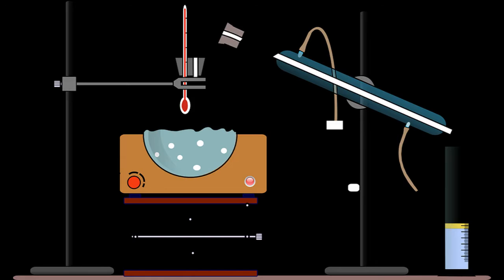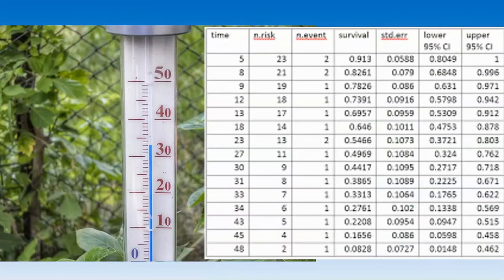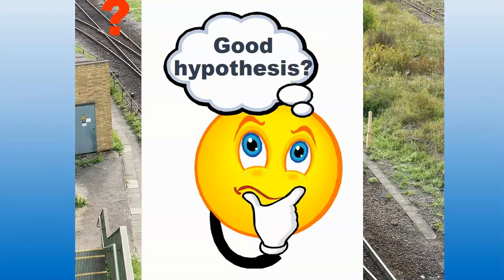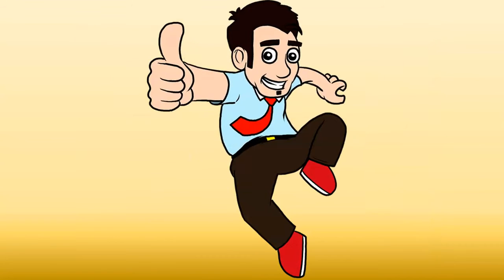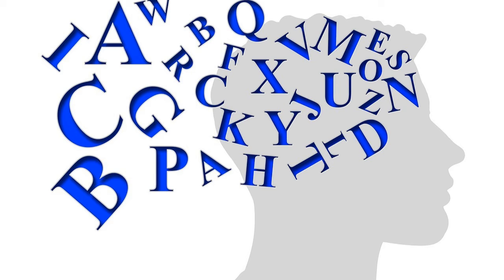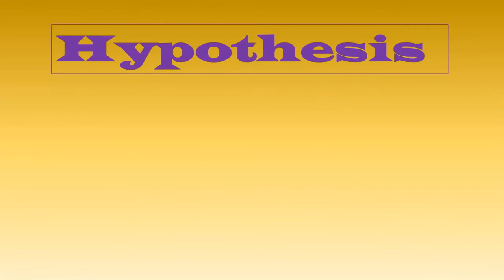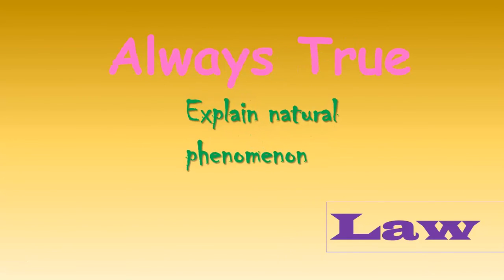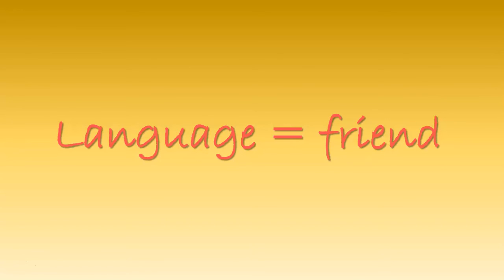Scientific Method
This video covers the scientific method. It discusses experimentation, variables, and some basic vocabulary.

The beat is "Vibes" by Anno Domini.

All pictures were obtained through Google commons. A detailed citation list is available upon request.

Lyrics and performance: Swillby!